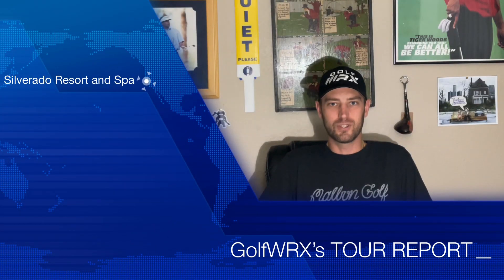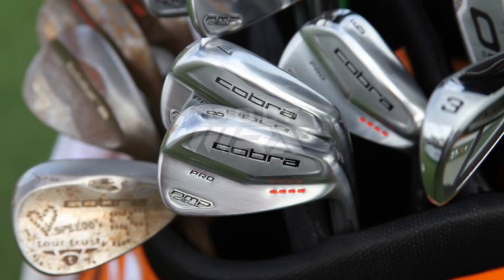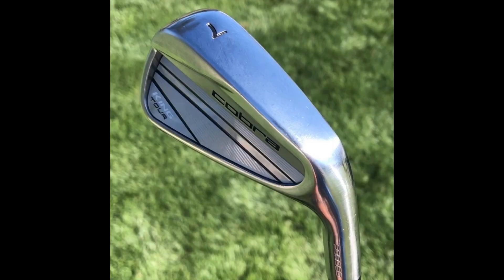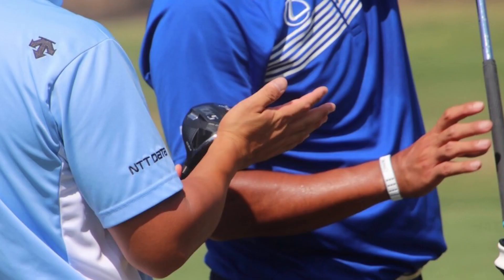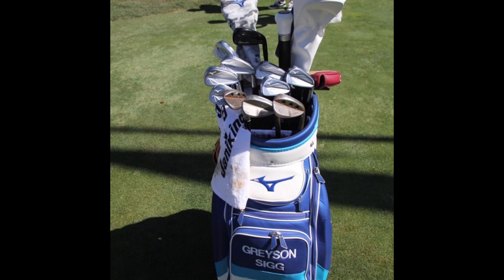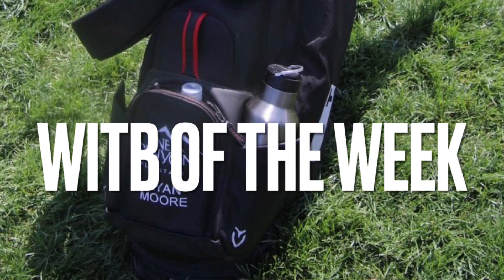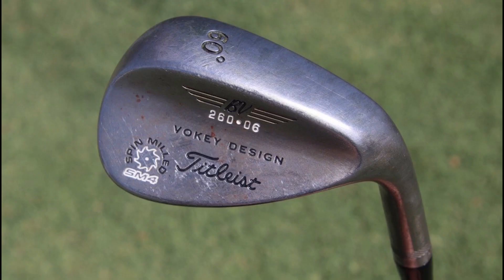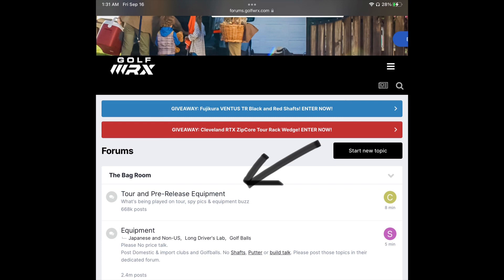TOUR REPORT (2022 Fortinet Championship): Rickie Fowler’s new irons, Hideki Matsuyama’s new driver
GolfWRX Tour Reporter Andrew Tursky breaks down all of the new equipment and gear changes we spotted at the 2022 Fortinet Championship at Silverado Resort & Spa in Napa, California. Rickie Fowler switched to new Cobra irons, Hideki Matsuyama tested a Srixon ZX5 MKII LS driver, and Greyson Sigg debuted new Mizuno JPX 923 irons.

Head over to GolfWRX.com for more equipment coverage, and follow us on all social media accounts @GolfWRX